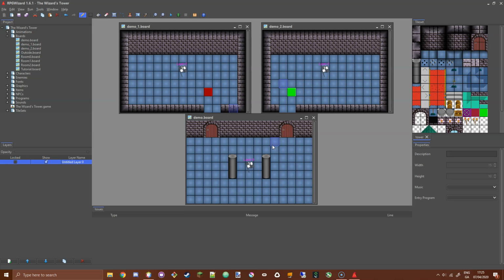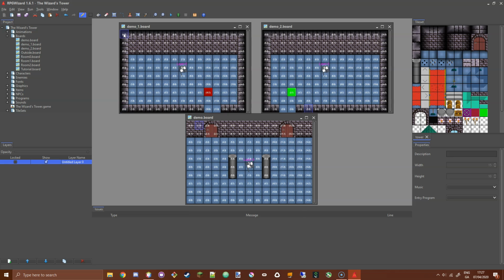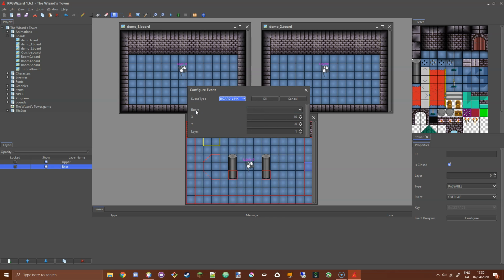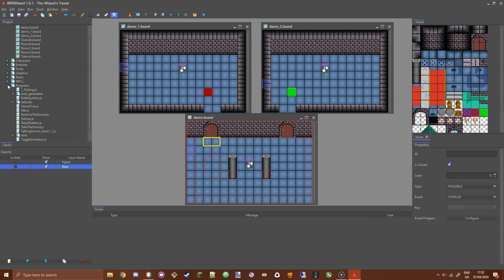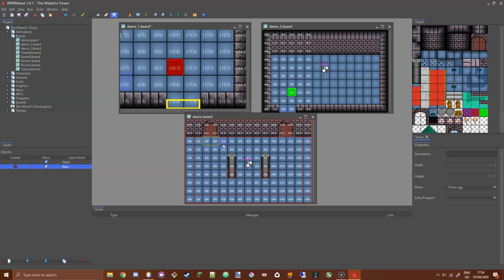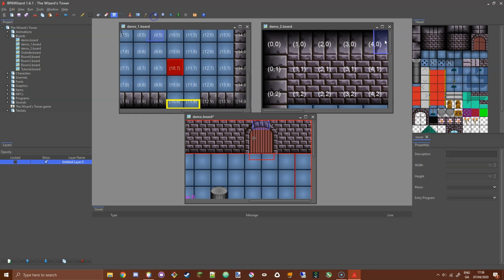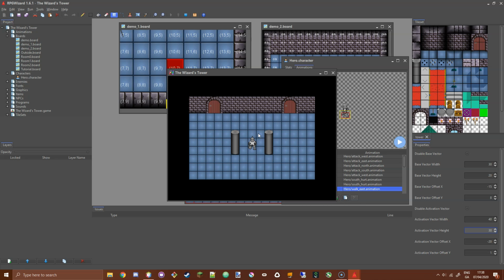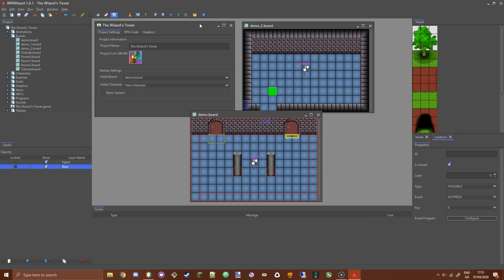Moving between Boards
In this part of the tutorial we will connect 2 boards together using an activation vector. Connected boards are those that a character travel between, up until now we have only had a single board to walk around on. By the end of this part of the tutorial we will have a pair of boards that the character can move between.